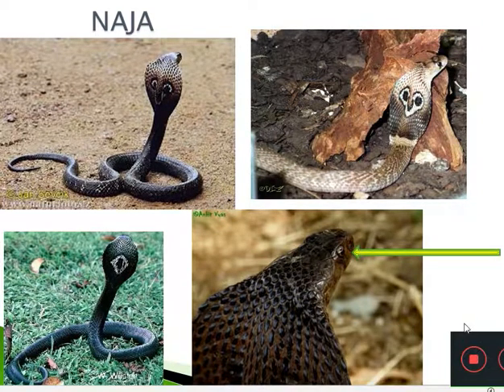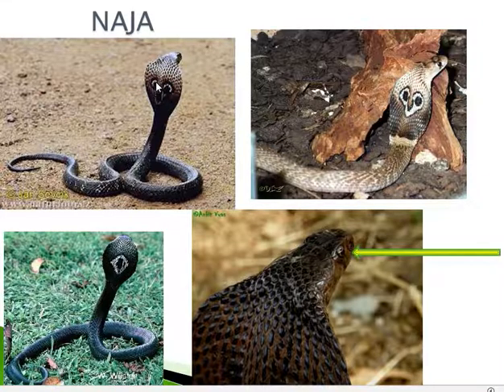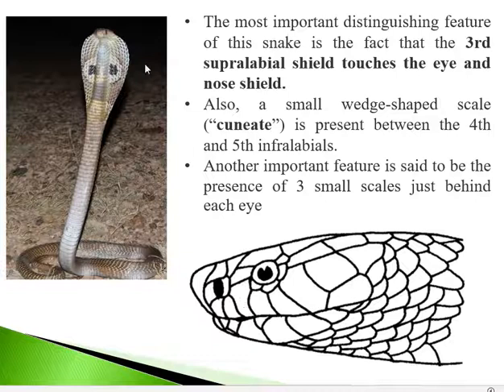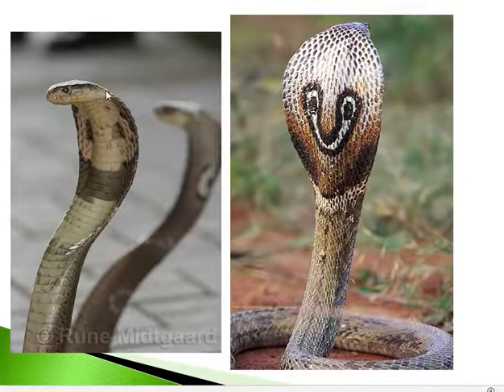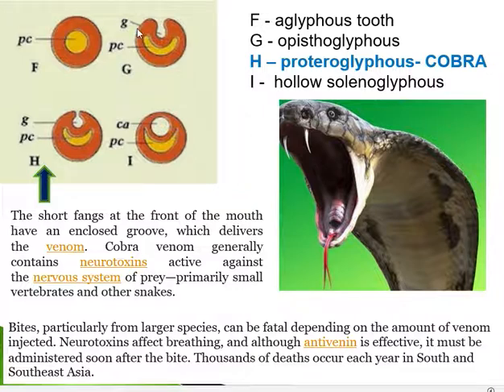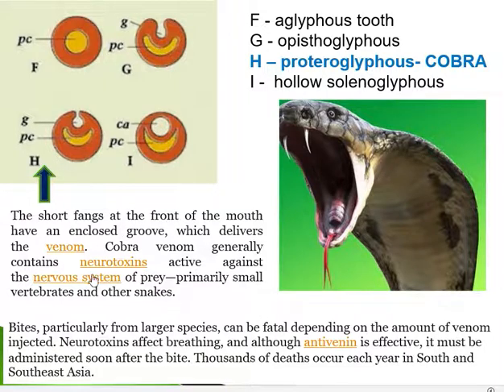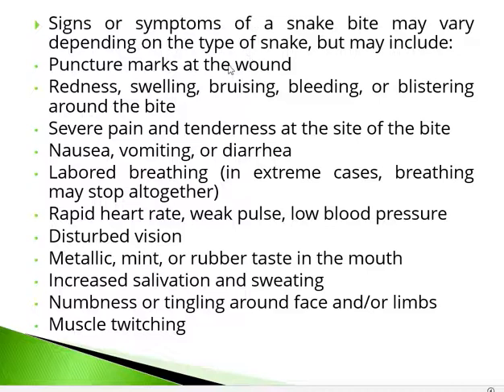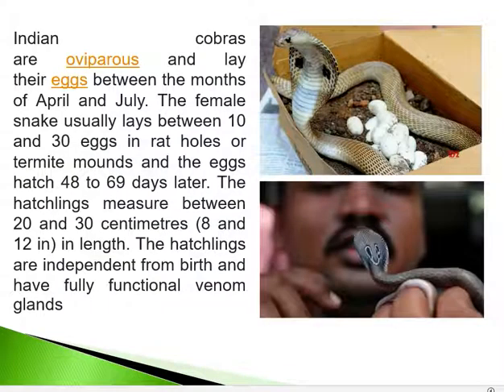Naja naja, the Indian cobra- features- Dr. Seema Menon